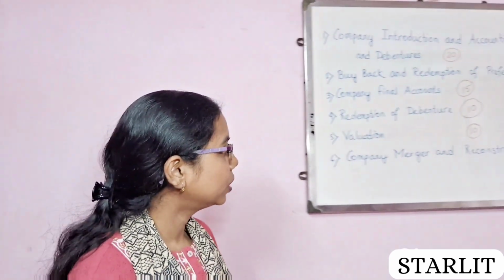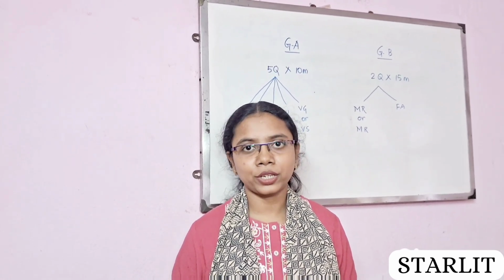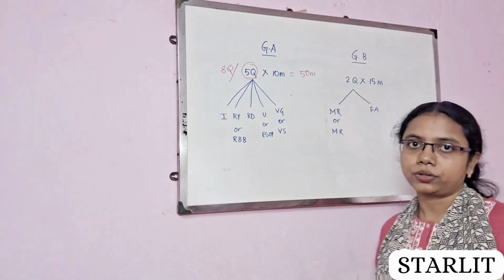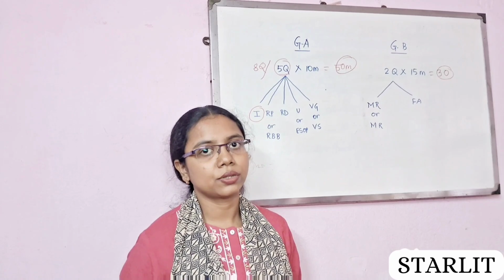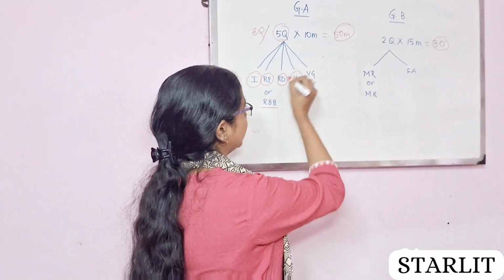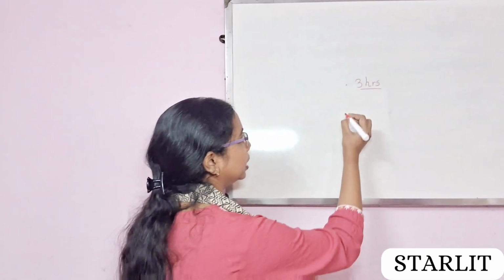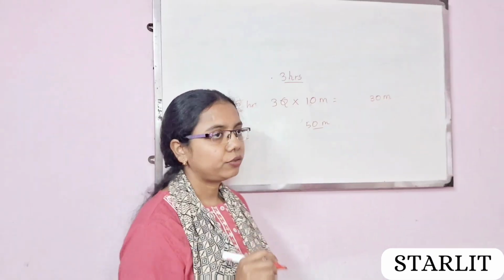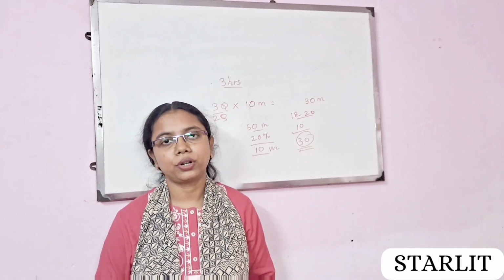Tensed for exam??🤔🤔 Here is the solution!! 👇👇Tricks for success. Exam ka MAHAMANTRA !! Must watch!!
A must watch video for every student before your exam. Are you feeling nervous? Are you tensed? Then this is the right video for you. Watch the video now and get confidence before your exam.